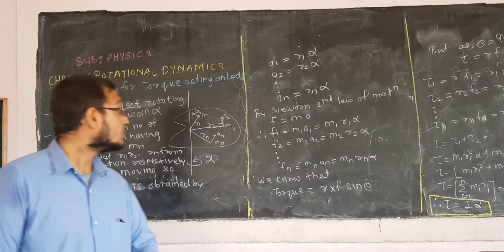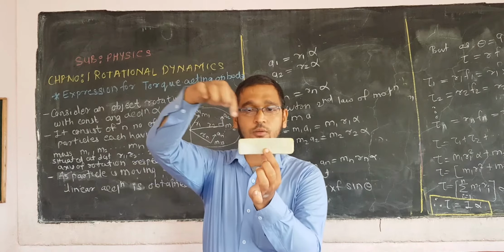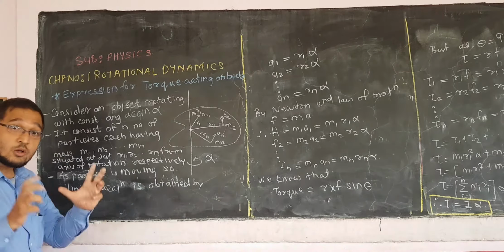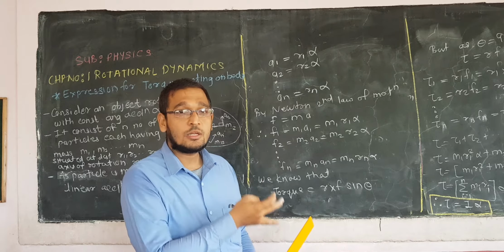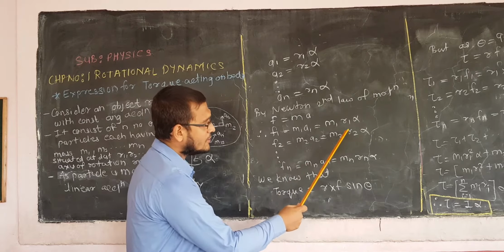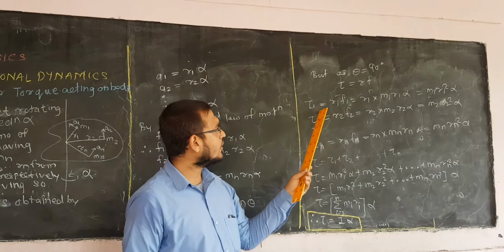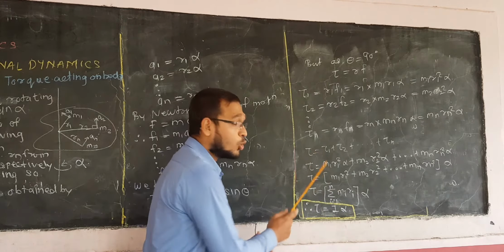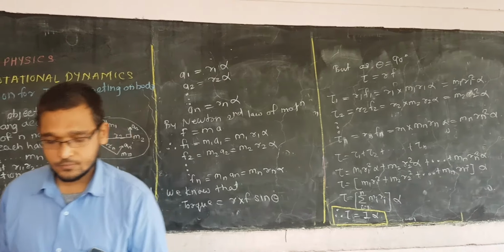Rotational Dynamics Part 11